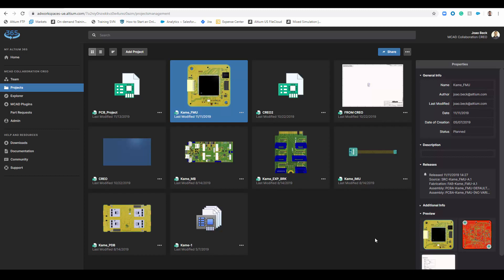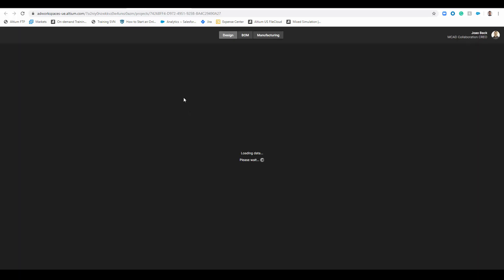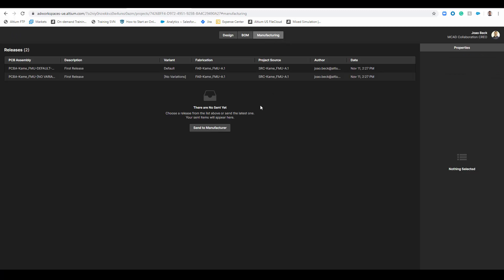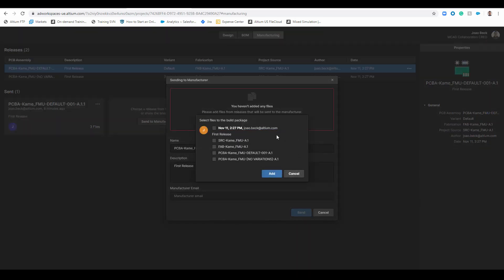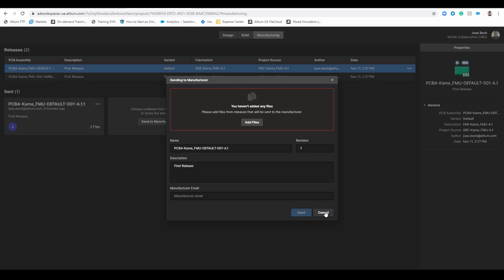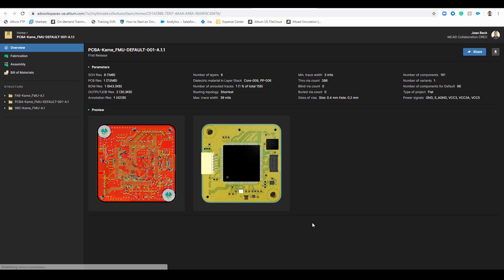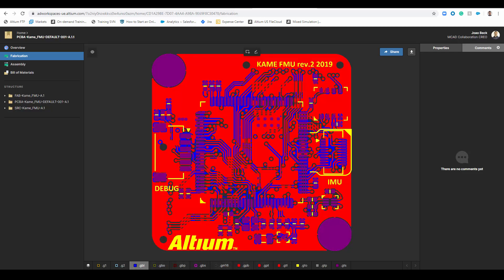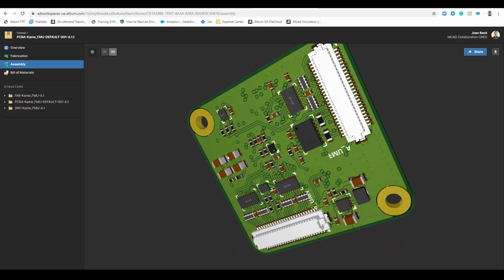How to Use Altium 365 to Share PCB Project Outputs with Manufacturer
How Altium 365 can help you sharing your project's outputs with the manufacturer.